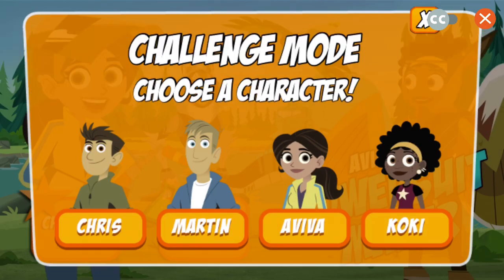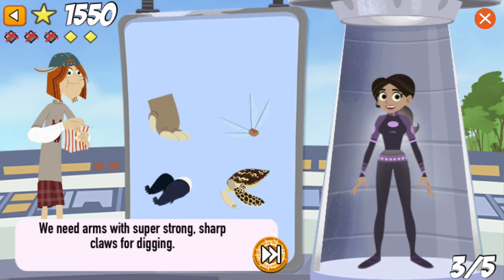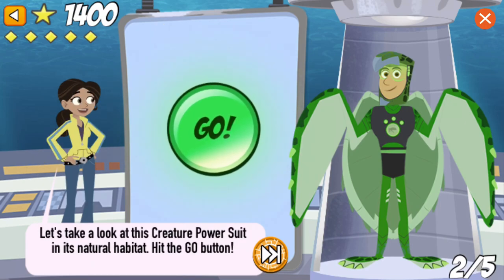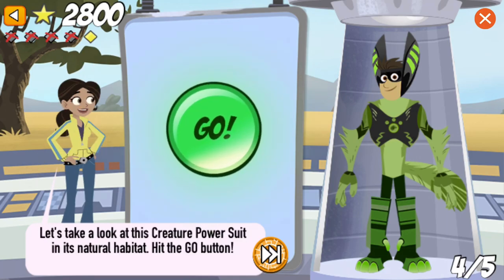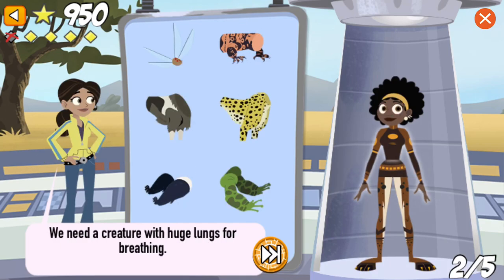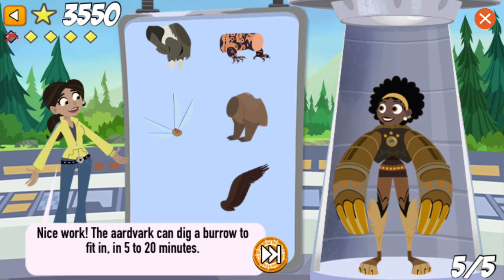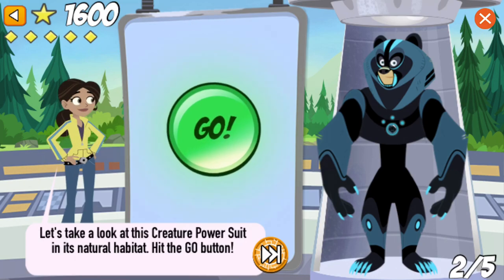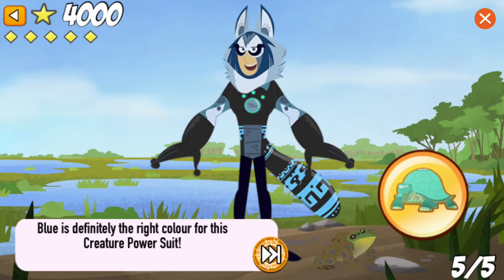Wild Kratts Aviva Powersuit Maker Animal Game | Wild Kratts Martin and Chris PBS Kids Game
The gameplay in this video comes from the PBS Kids game app, and features Wild Kratts Aviva making powersuits for the Wild Kratts Martin and Chris brothers, along with Koki.  The suits are comprised of different animal characteristics, which are put together by guessing which animal part belongs to the fun fact being presented.

This animal game features several animals including a: grizzly bear, bat, wolf, monkey, cheetah, dragonfly, turtle, skunk, rhino, anteater, great white shark, gila monster, and an eagle.  Throughout the game, different animal parts are shown (six during each animal fact).  You must guess the correct animal part that the fact is about.  If correct, that specific animal part becomes part of the suit.  An example of a fun fact in the game is “We need a tail to help with balance during high speed turns.”  Five animal parts complete the round, and there are five rounds per character.  The five rounds are cut short if you acquire five incorrect guesses.

If you enjoyed this animal game, you can find it here: “ PBS Kids Game : Fun & Educational Learning App ”

Another game featuring Wild Kratts Aviva can be found here:

PBS Kids Game Wild Kratts Martin and Aviva Learn About Sea Animals | App For Kids Wild Kratts Games

More PBS Kids games can be found below:

Wild Kratts Games - Baby Animal Rescue | Kids Learn Animals With Wild Kratts Martin | PBS Kids Game

Pinkalicious and Peterrific Dress Up Games | Fun Makeover Games | PBS Kids Game | Fun Apps For Kids